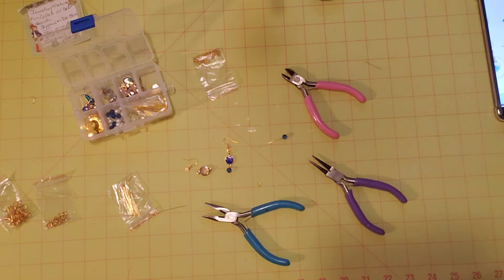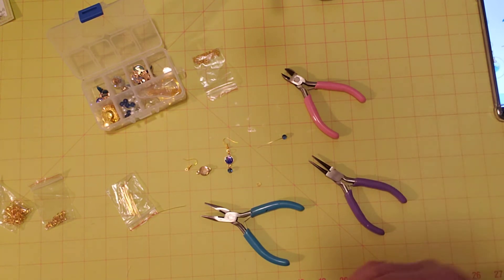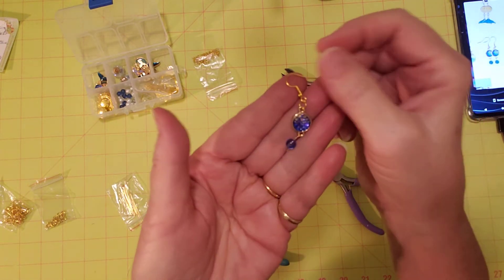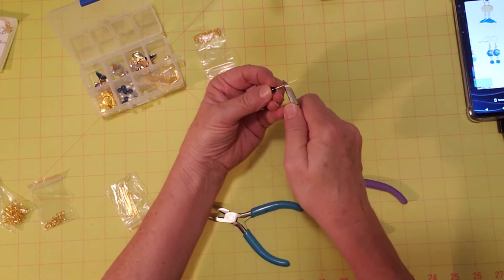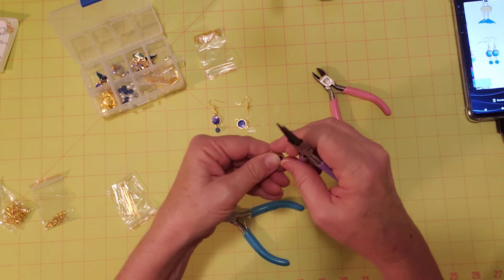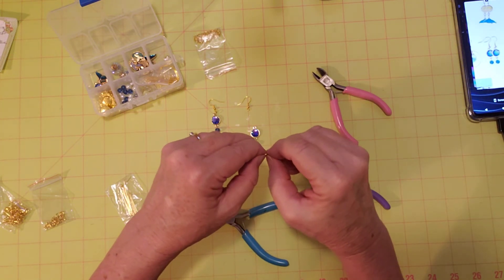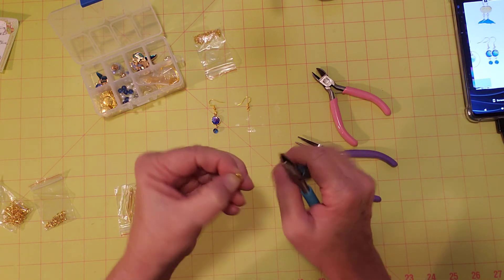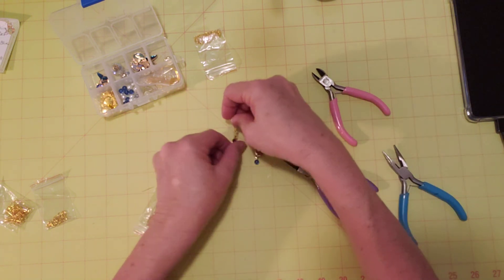How to Make Long Dangle Earrings w/Beebeecraft.com Kit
Jewelry Making Fun Collab 2022 jewelrymakingfun with Host Deb Houck